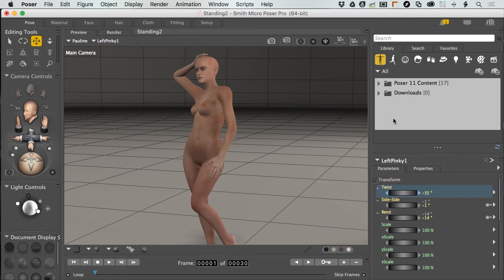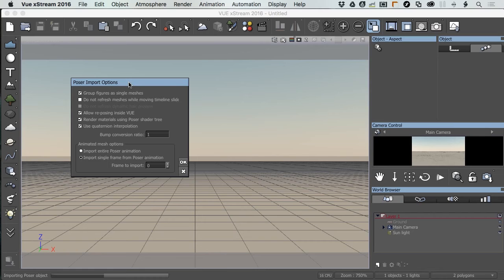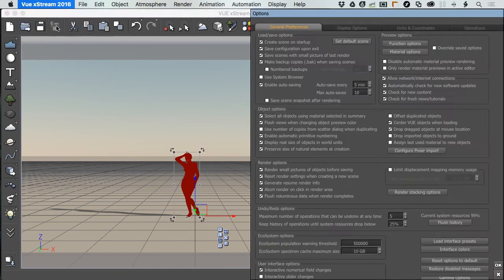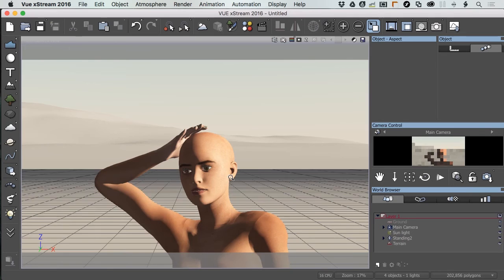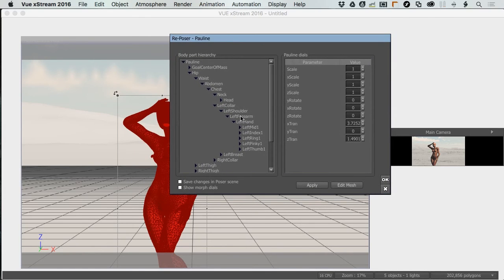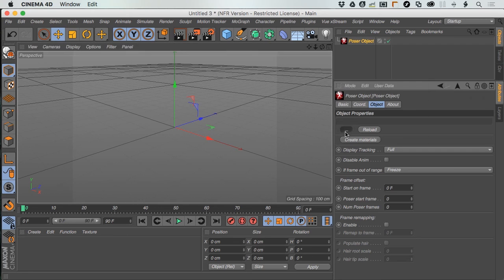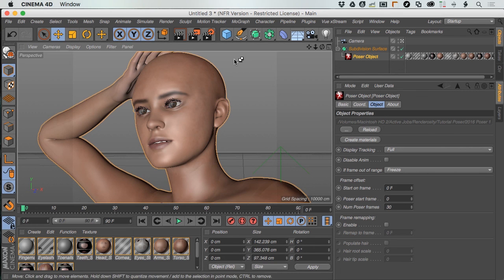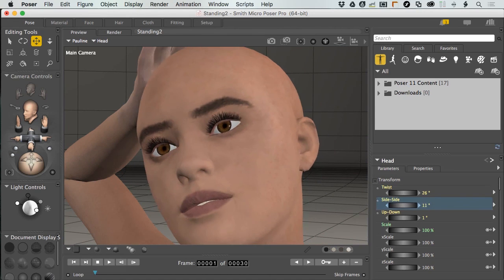Poser 11: Using Poser with Other Software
Some CG software has built-in import options for Poser files such as Vue. Others use the Poser Fusion Plug-in from Smith Micro. Learn about the benefits and trouble-spots when jumping between programs and which programs let you repose characters directly in themselves.